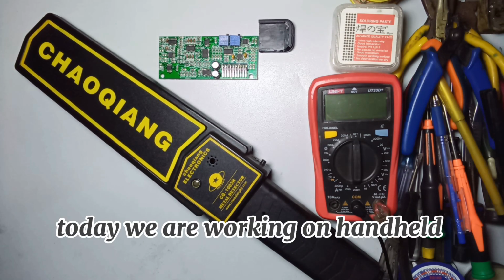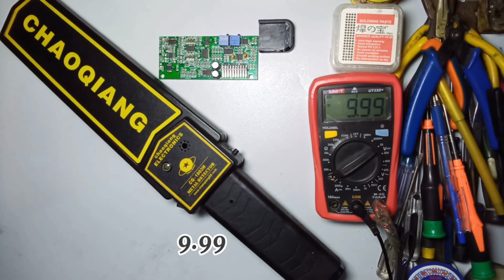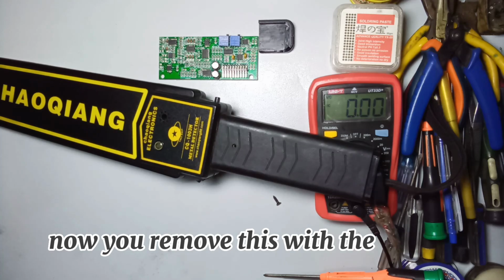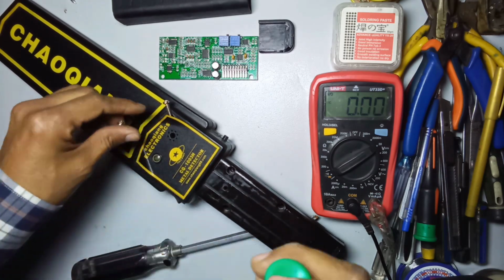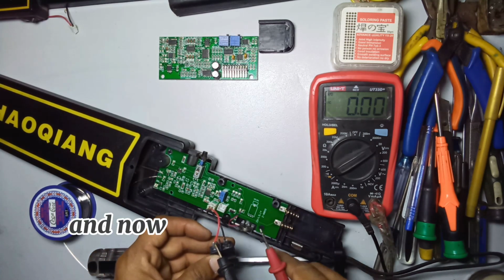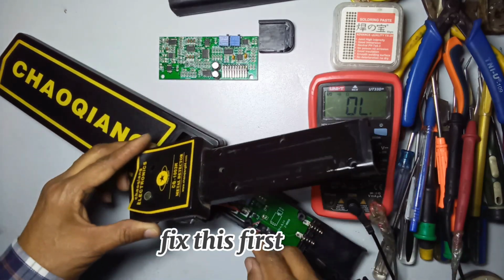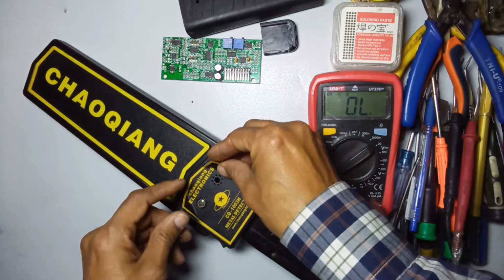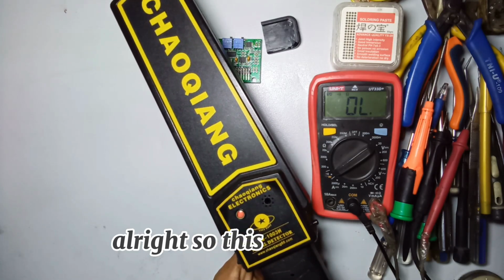super scanner metal detector/how to repair dead metal detector/handheld metal detector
super scanner metal detector
how to repair dead metal detector handheld metal detector super scanner MB-3003/GP-008
Garrett metal detector

بِسْمِ ٱللَّٰهِ ٱلرَّحْمَٰنِ ٱلرَّحِيمِ,
"In the Name of ALLAH the Most Gracious, the Most Merciful.
Welcome you on
HM Tech Solutions Official YouTube Channel.
Our aim to Start this Channel to Share our Knowledge & Expertise with all you guys.
You will find here Variety of Videos about Electrical, Electronics, Wireless Communication & Security Related Equipments & Complete Information of Accessories including Hardware Software & Tech Reviews in easy way.
You can also Follow us On Different Social Media Platform's our all links Below here.

Thanks for Visiting & Support!!